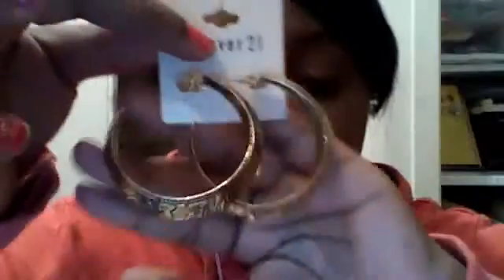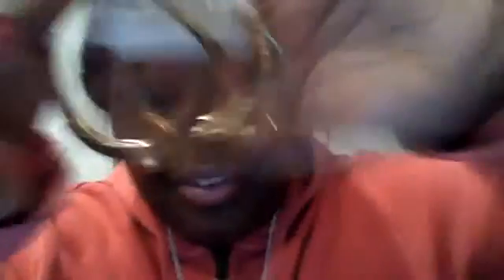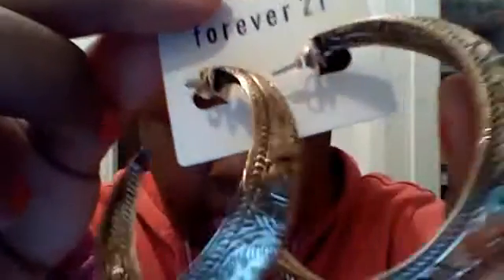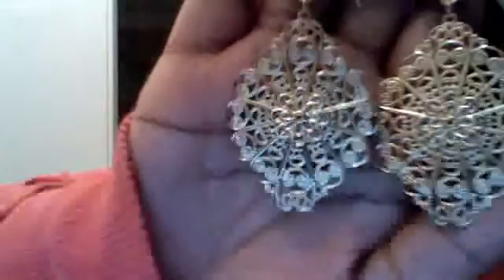HAUL #2 ; Forever21 , .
forever21 haul !